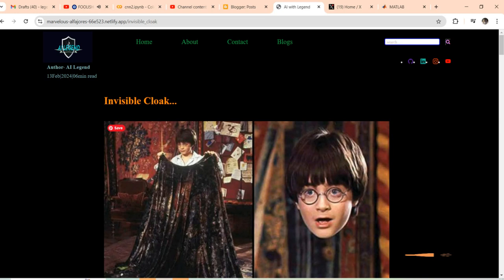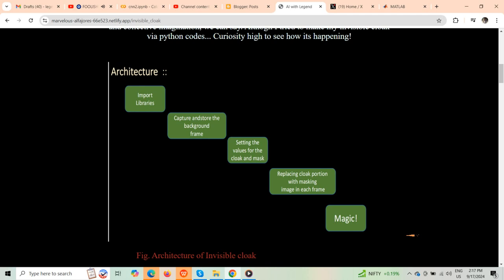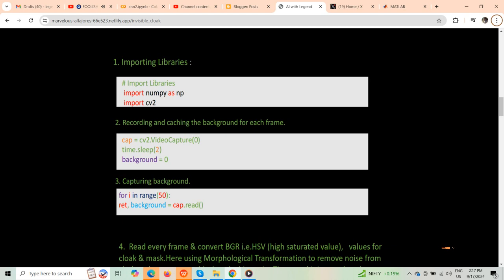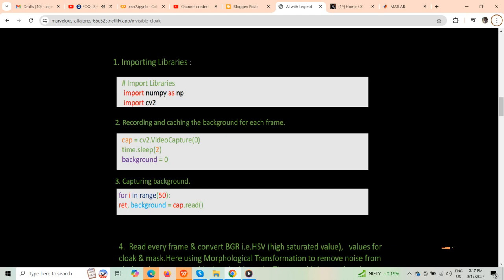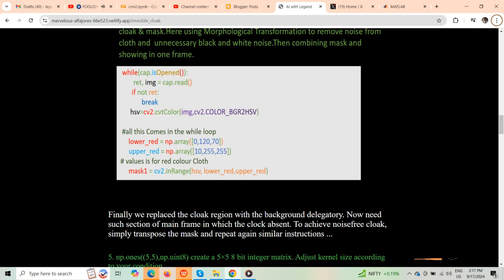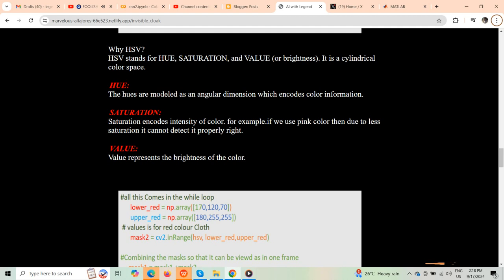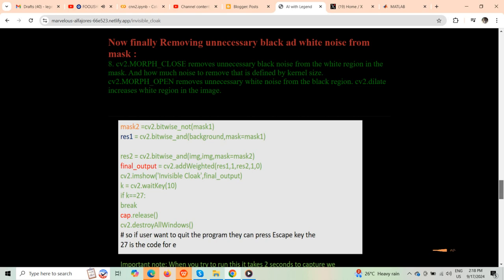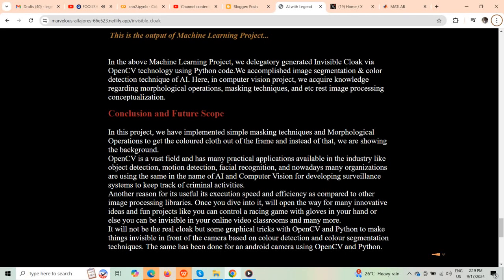Harry Potter Invisible Cloak8 | Python project| Machine Learning Project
How to make Invisible Cloak via Python code description and coding